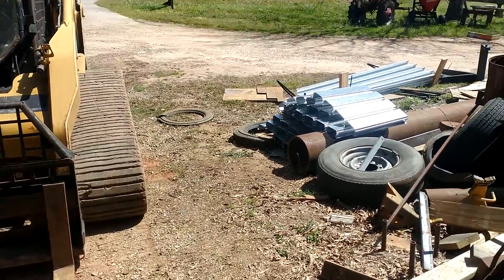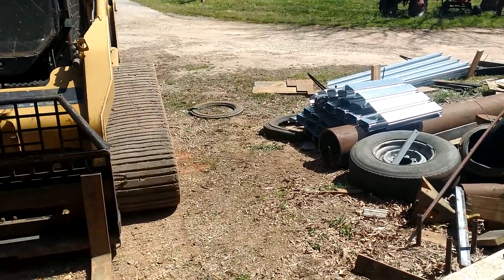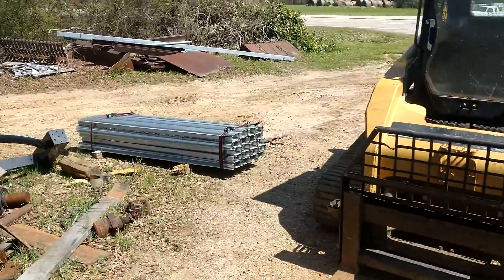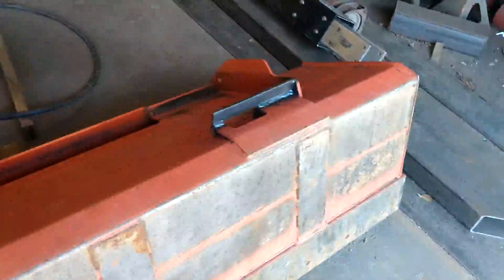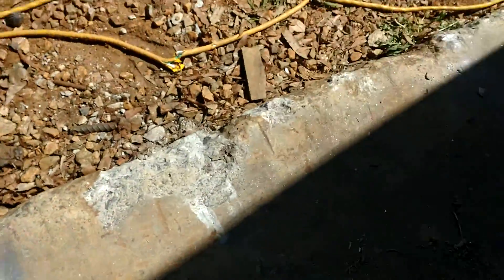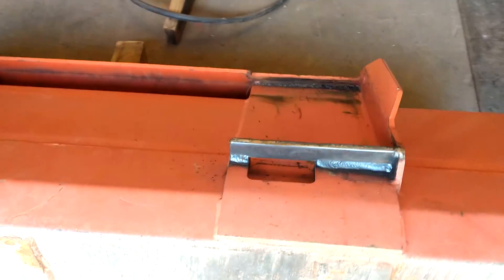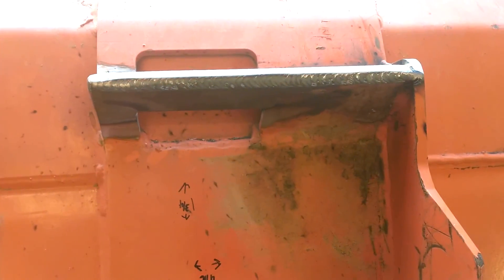Bucket repair (fabnweld)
it's definitely beefier than what it came from the factory